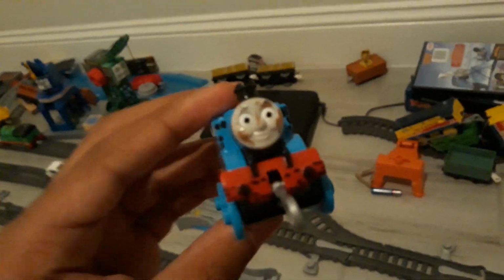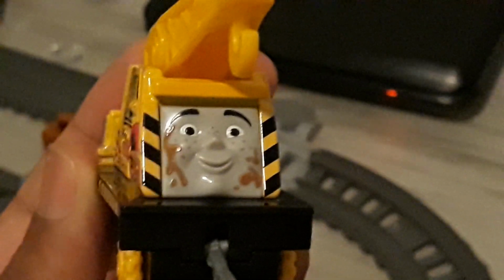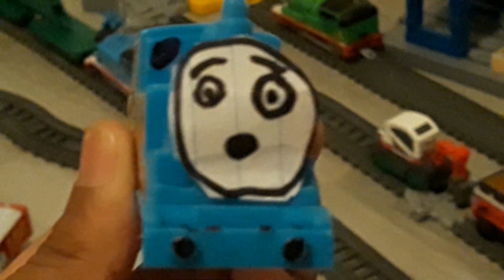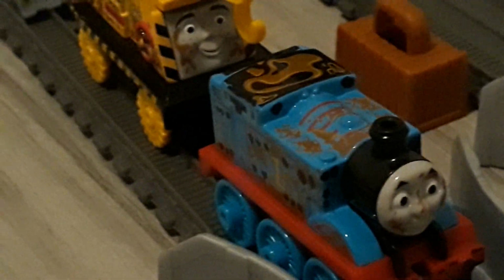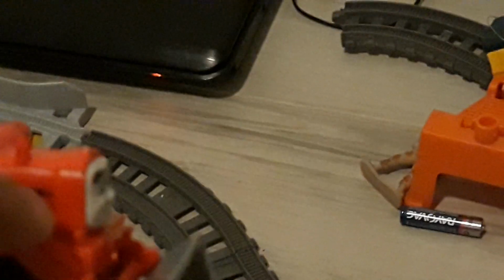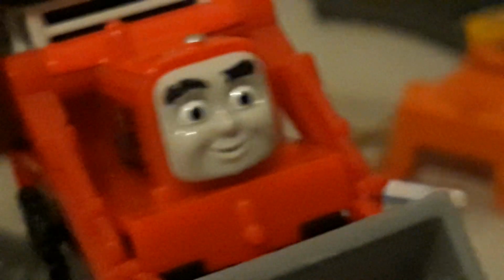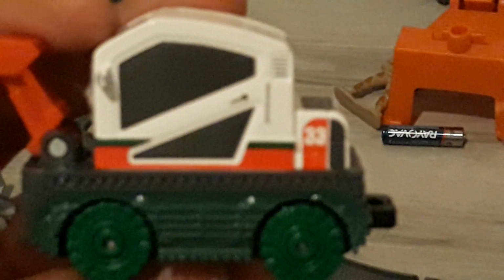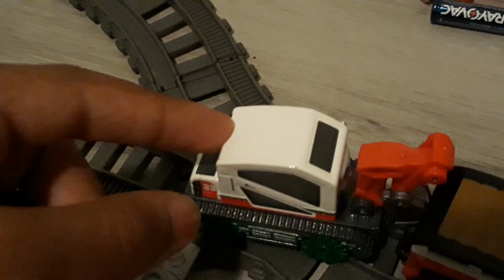Trackmaster Push along Hard at work 4 pack Flashback Review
All right guys here is the video of the day here is another flashback review and it's going to be on the hard at work for pack from Trackmaster push along so I hope you enjoy that video and also write the ending I forgot to give my rating on the Animaniacs the complete series and it's a perfect 10 out of 10 so yes so sorry about that so thank you guys for watching and I'll see you in the next video